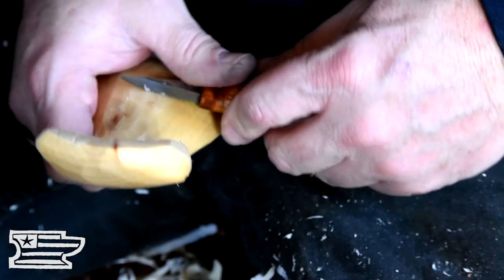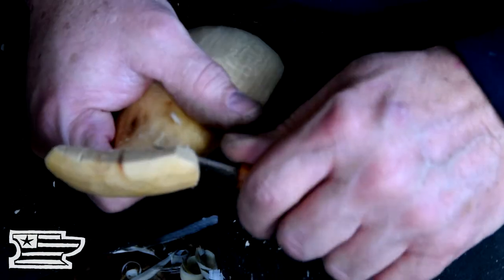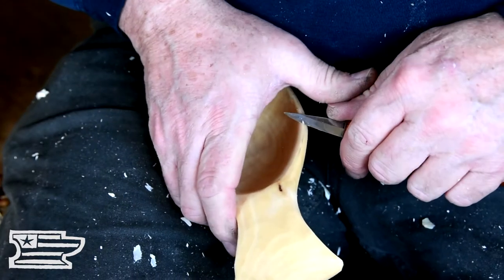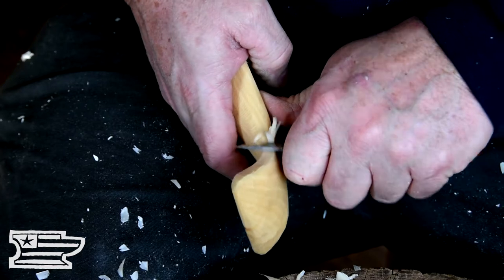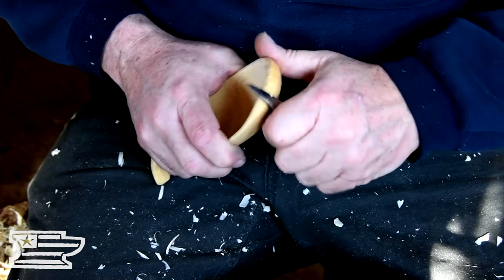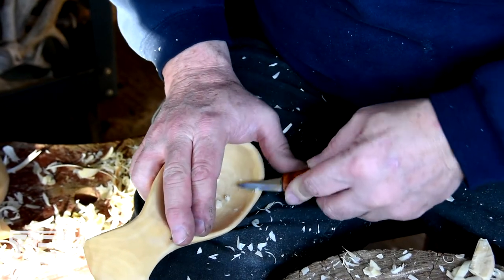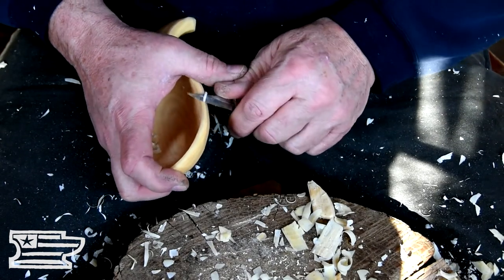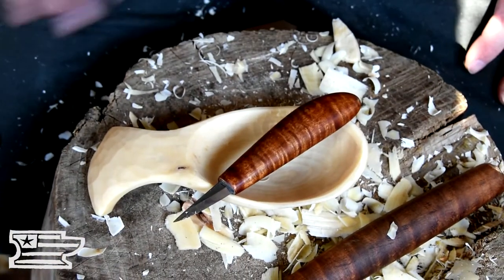Don't get it too thin | Carving a Belt Cup | Part | Green Woodworking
We're making room for some of the better trees in the tree planting by clearing out some small sycamores. Nothing goes to waste though, many of the cut trees are the perfect size for some belt cups and kuksas.

Iron Ram Forge is a blacksmith shop run by father and son pair Mike and Ethan Yazel. The duo operates out of their dual story workshop they built together on the family farm. In the basement they work in the hot shop with metal and glass, on the second story they work with wood to make carvings and furniture as well as fine hand engraving for jewelery and historic accoutrements.